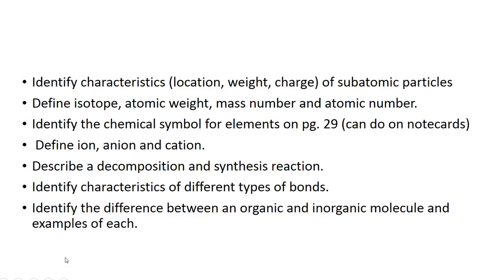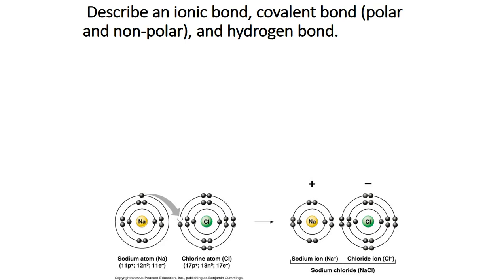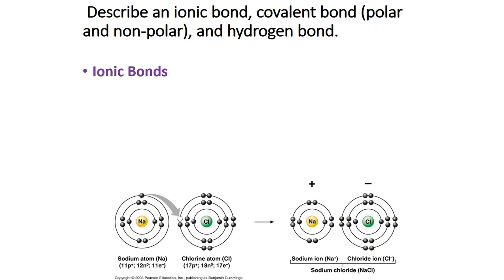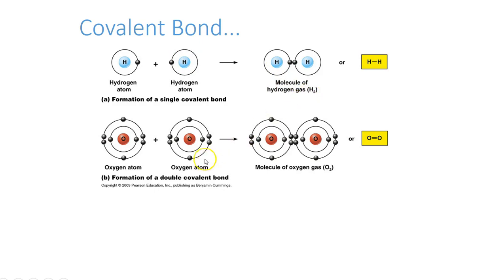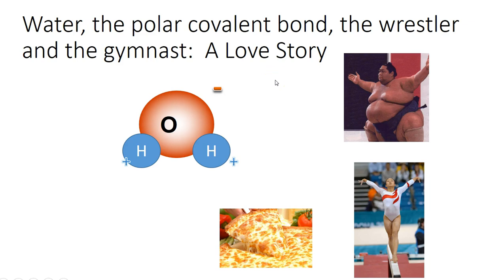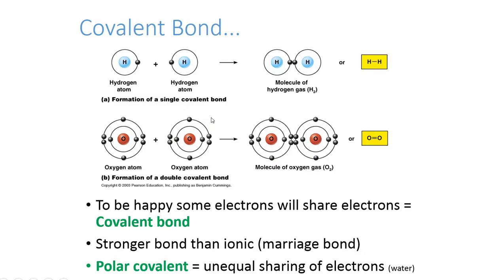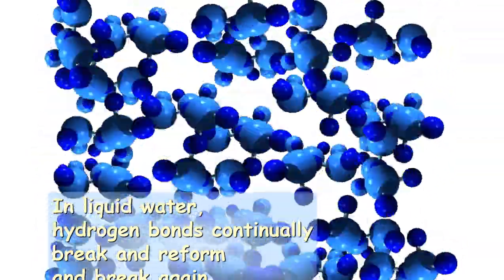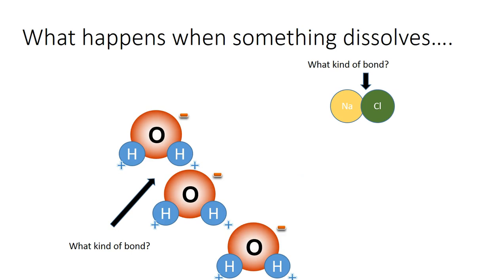Types of Bonds - BIOL 107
Very basic description of chemical bonds